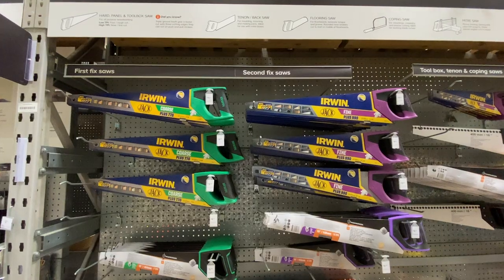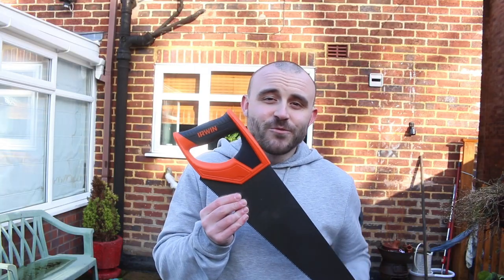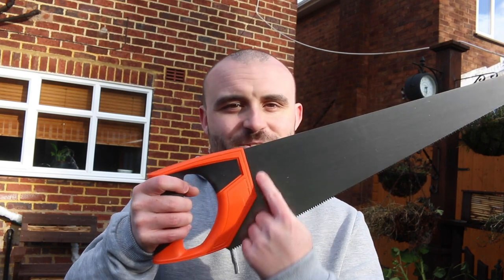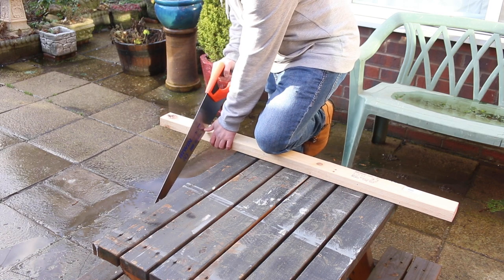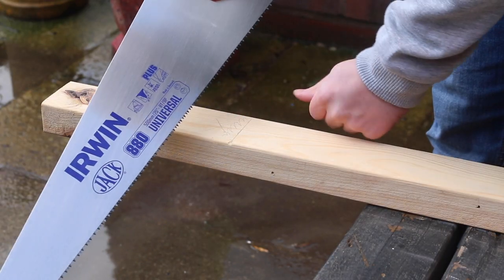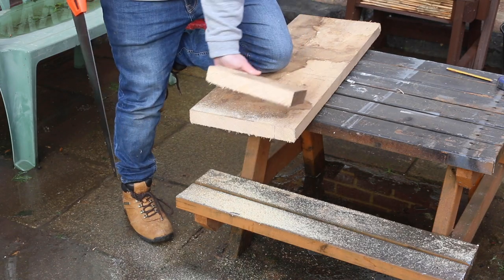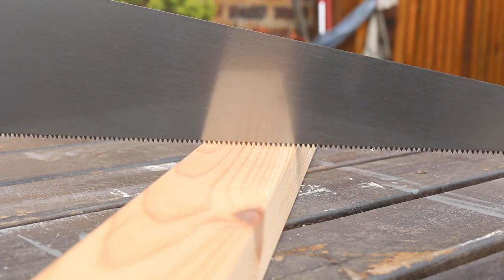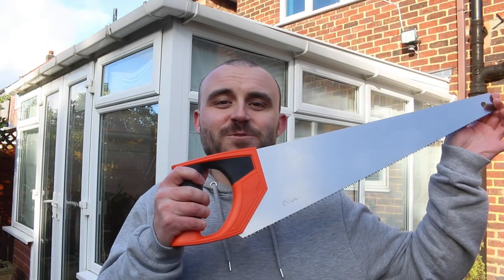How To Use A Hand saw - Back To Basics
The basics of using a hand saw are only easy if you know how. In this video, we demonstrate how to use a hand saw and share some tips and tricks along the way. We also cover which cutting method is best for different materials.

0:00 - Which hand saw should I buy?
0:44 - How to hold a hand saw
1:00 - Measure twice cut once
1:22 - Hand saw features
1:50 - How to support wood while cutting
2:12 - How to stand while cutting
2:28 - How to start a saw cut
3:23 - What angle should I cut at?
3:50 - How to cut straight
4:05 - Prevent wood splitting
4:38 - What shall I cover next?